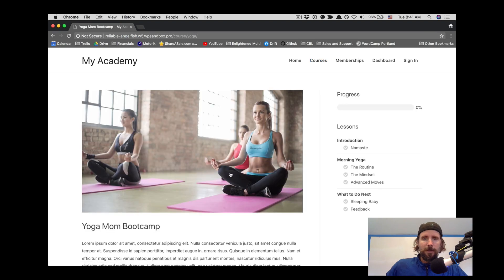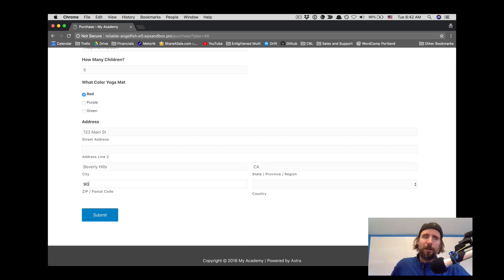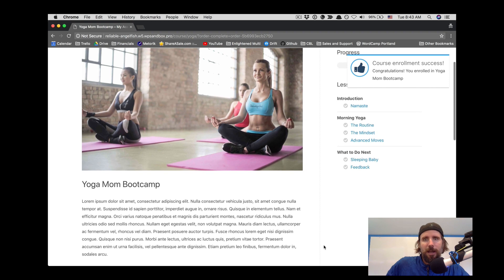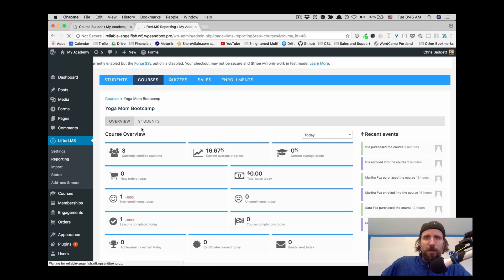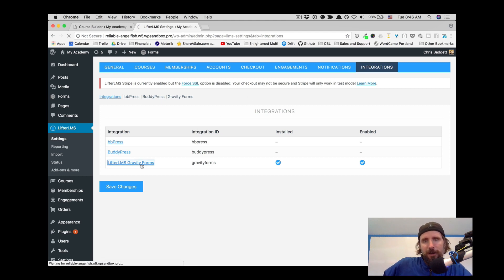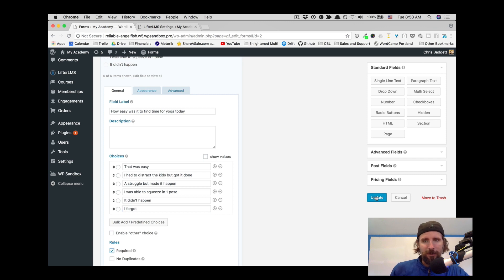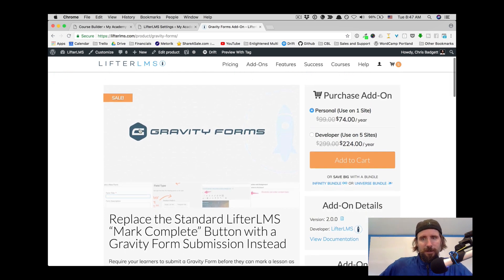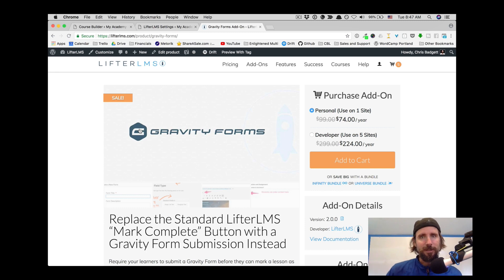How to Use Gravity Forms Plugin with a WordPress LMS Website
Require your learners to submit a Gravity Form before they can mark a lesson as complete. Example form submissions might include

Collecting a wide variety of information or uploads from students
Advanced forms where you want the user to fill out and submit a complex form to complete a lesson
Online or in-person event registration
Selling products from within lessons
Surveys
Collecting testimonials